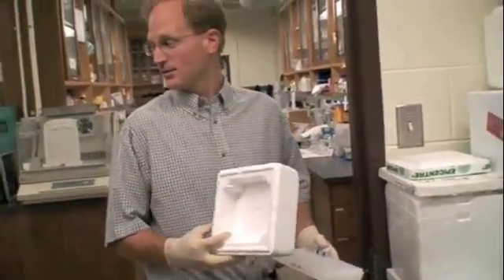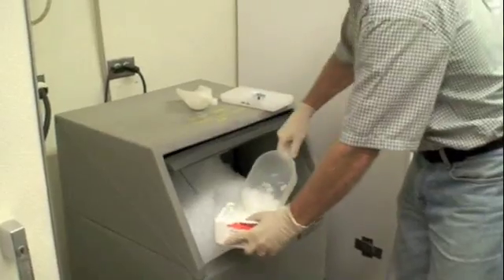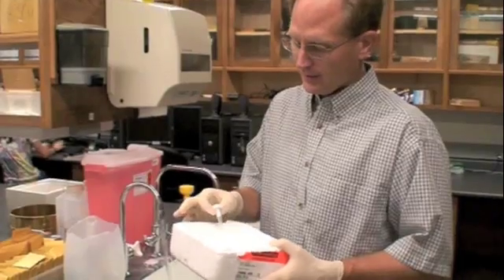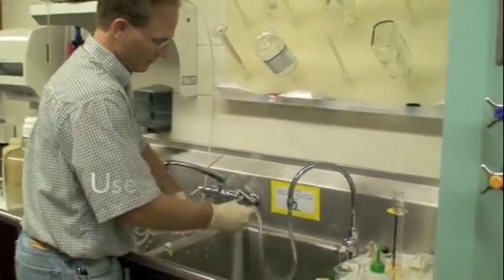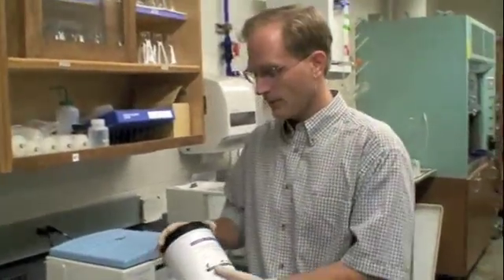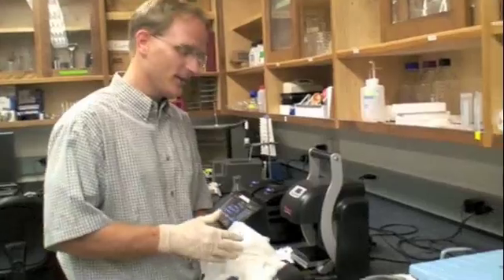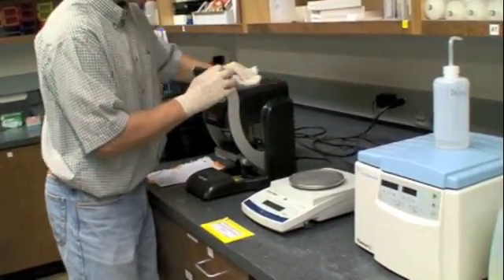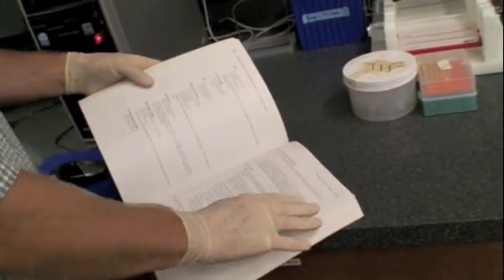Things to Know Before You Start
WATCH THIS FIRST! This video shows some lab basics and cleanliness rules of thumb that will help you be more successful in the lab.